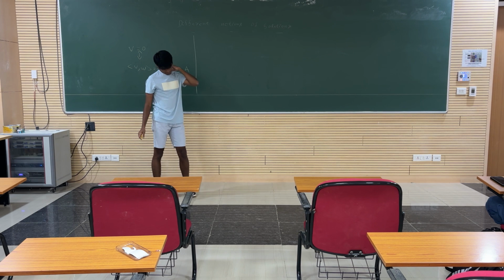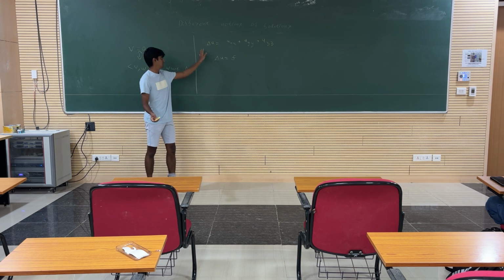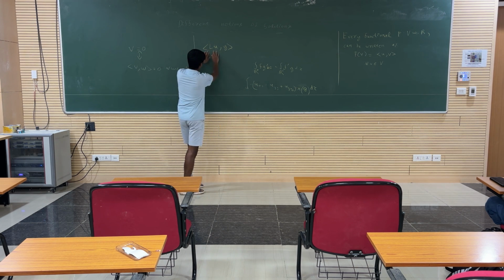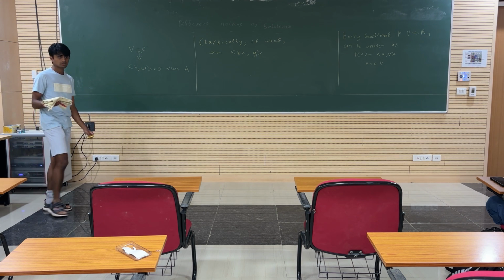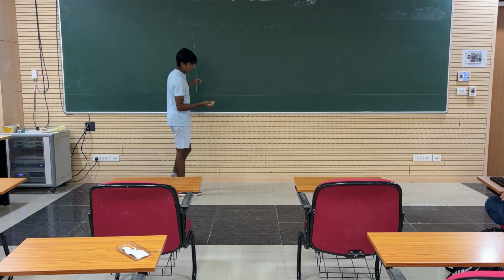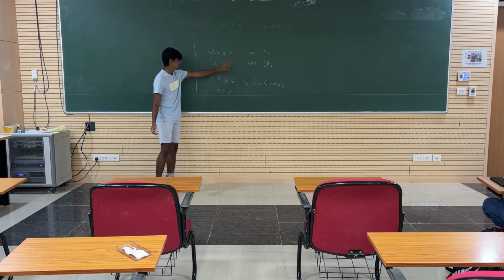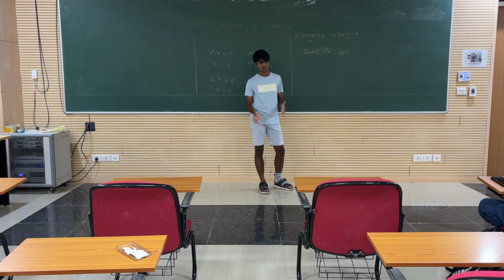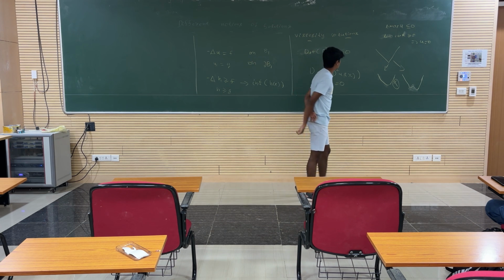Different Notions Of Solutions of PDEs | IISER Pune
Abstract: In this talk we will discuss different notions of solutions in PDE and analysis. Firstly we will discuss weak solution, using Hilbert space structure of function spaces. Then we will move onto viscosity solutions and their use in non-linear PDE. Finally, a brief introduction on variational solutions based on calculus of variations will be discussed. The goal of the talk is to showcase how we can use definitions to prove uniqueness and existence of solutions.